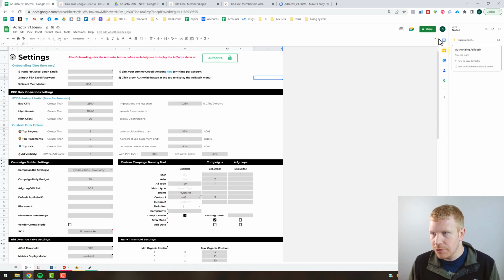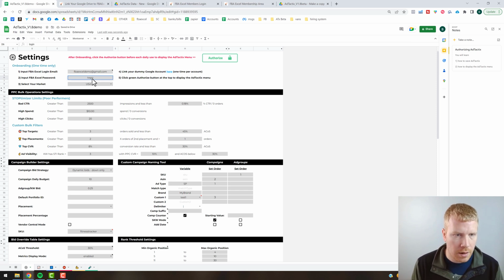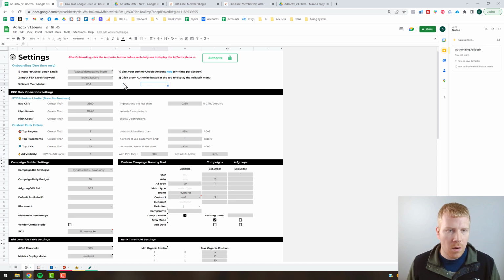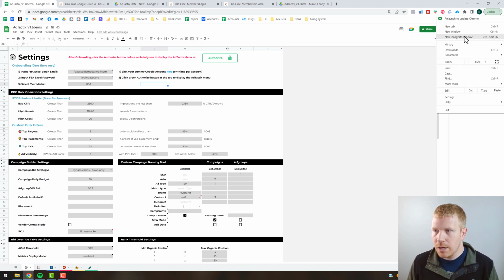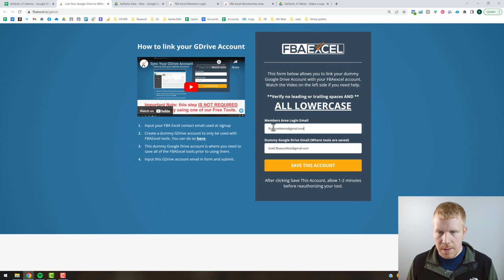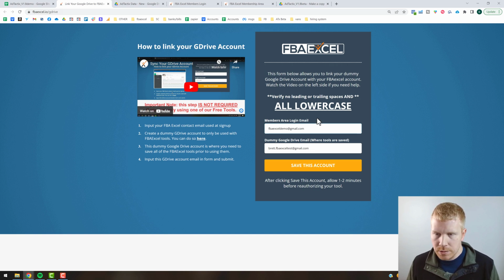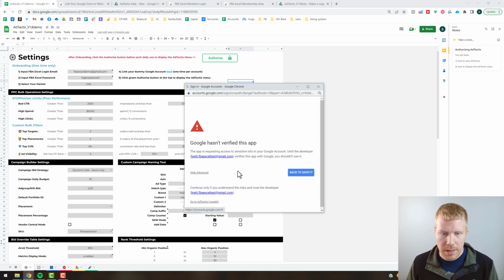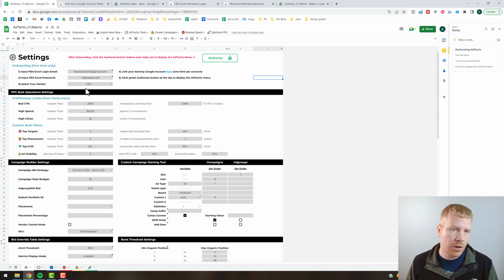How to Authorize AdTactix - Amazon FBA PPC Bulk Operations Tool - Amazon Advertising Automation Tool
AdTactix is a powerful PPC bulk operation tool that helps advertisers manage and optimize their Amazon PPC campaigns. With AdTactix, you can easily set up and manage your Amazon PPC campaigns, including creating and managing ad groups and setting up and optimizing your ad campaigns. AdTactix also provides detailed reports and analytics, allowing you to track the performance of your Amazon PPC campaigns and make data-driven decisions to improve your results.

Whether you are new to Amazon PPC or an experienced advertiser, AdTactix can help you improve your Amazon PPC strategy and maximize your results. The tool's step-by-step guides and tutorials make it easy for beginners to get started with Amazon PPC, while advanced features and custom options allow experienced advertisers to fine-tune their campaigns and test new strategies.

AdTactix also offers support for Amazon FBA, making it a valuable tool for sellers looking to maximize their sales on the platform. Overall, AdTactix is a valuable tool for any advertiser looking to improve their Amazon PPC strategy and optimize their campaigns for success. Whether you are new to Amazon PPC or an experienced advertiser, AdTactix can help you achieve your goals and drive more sales on the platform.